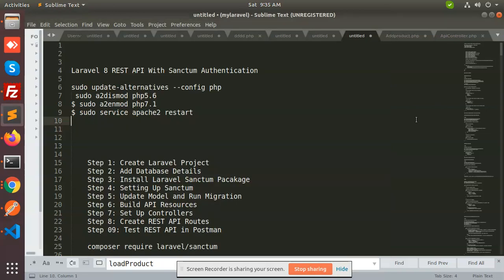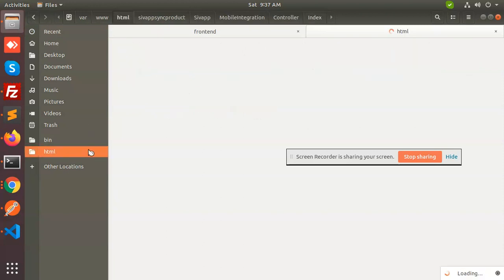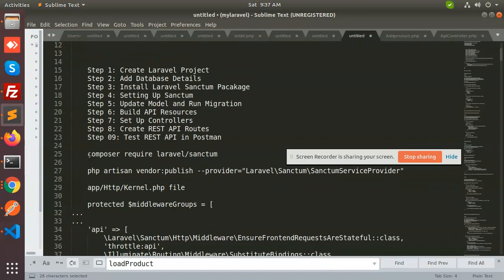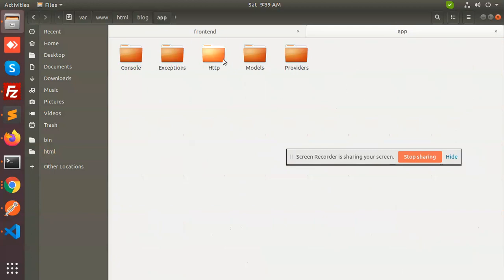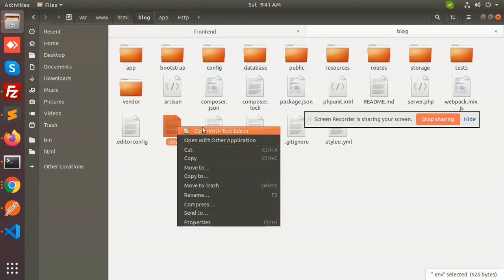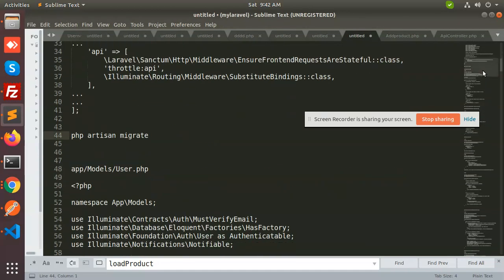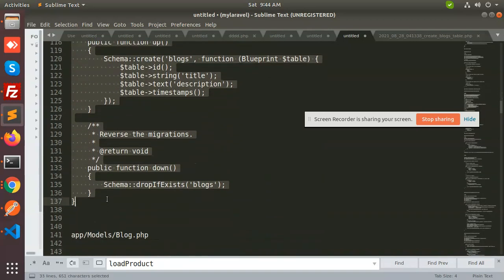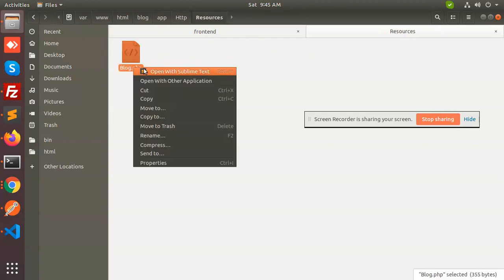How to create rest api in laravel 8 with Sanctum Authentication